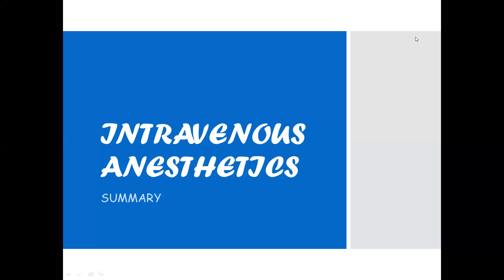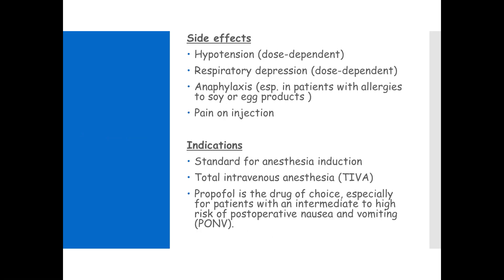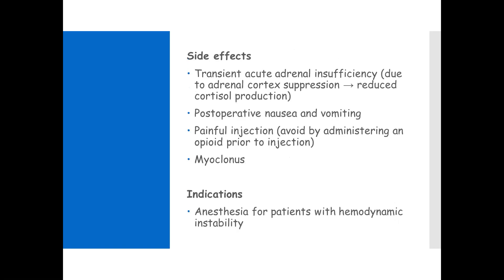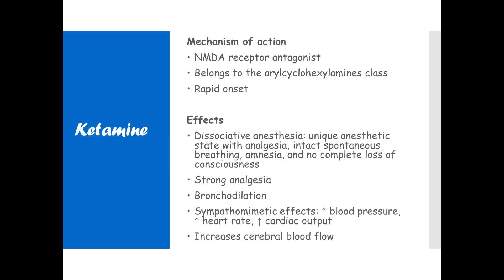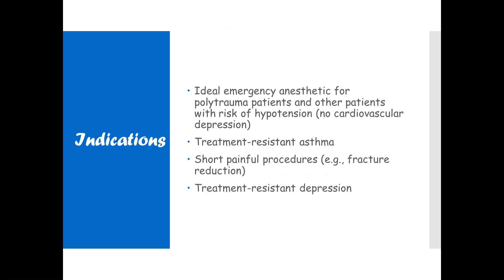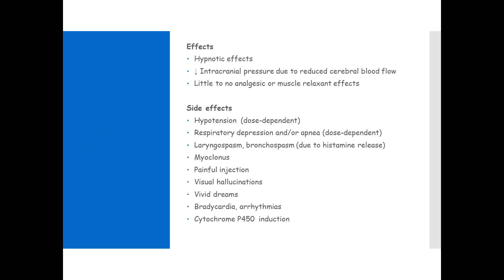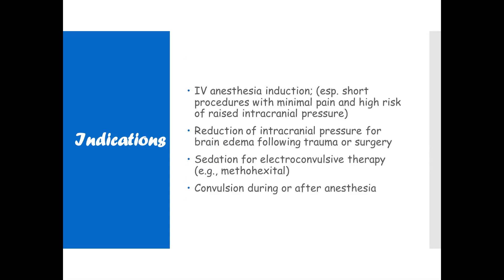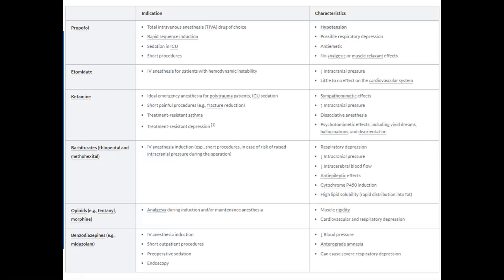Summary of Intravenous Anesthetics : Propofol , Ketamine, Etomidate and Thiopental.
Intravenous anesthetics are a group of fast-acting compounds that are used to induce a state of impaired awareness or complete sedation. Commonly used intravenous anesthetics  include propofol, etomidate, ketamine, and barbiturates (e.g., thiopental). Propofol is the standard drug for induction of anesthesia and etomidate  is most commonly used in cases of hemodynamic instability. Ketamine plays a key role in emergency medicine because of its strong dissociative, sympathomimetic, and analgesic effects. The barbiturate thiopental reduces intracranial pressure, making it useful in patients with high intracranial pressure and/or head trauma  While the characteristics and side effects of intravenous anesthetics are highly dependent on the substance involved, they all share a strong hypnotic effect.